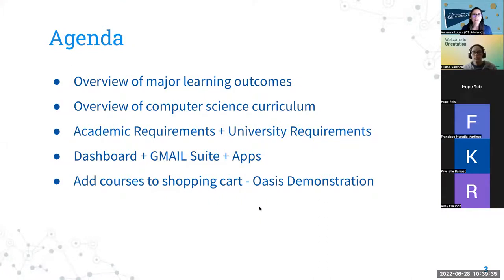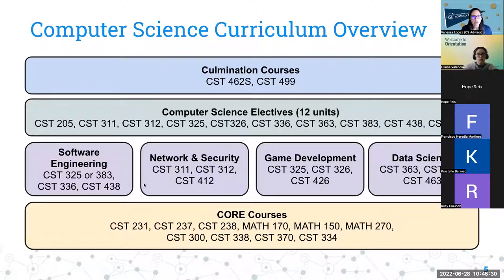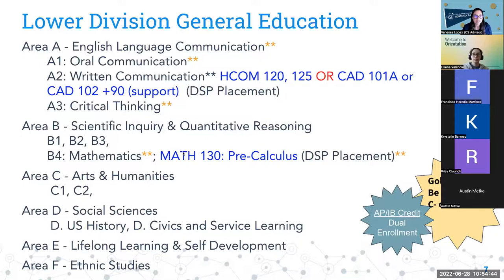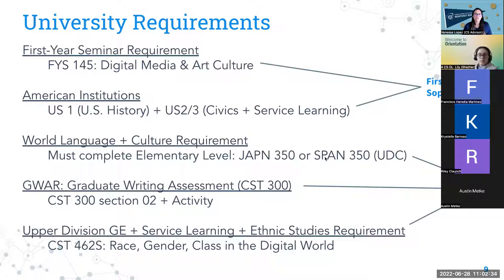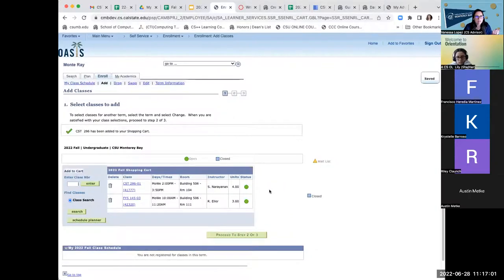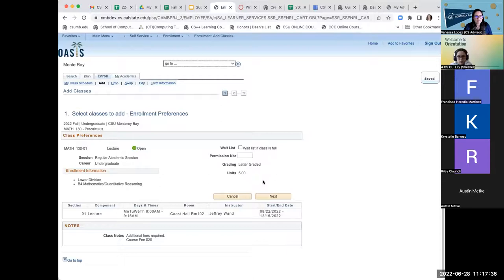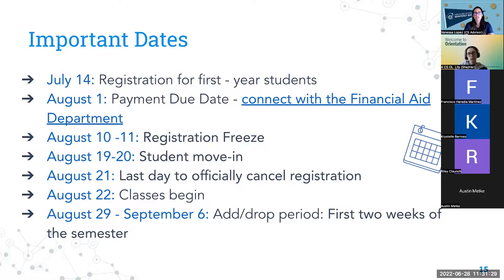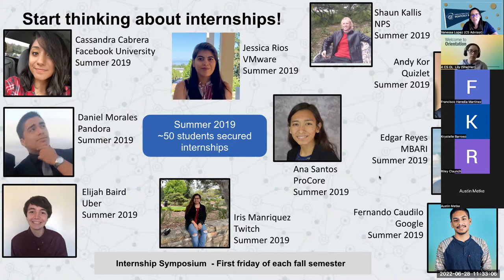Computer Science First-Year Orientation 2022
Students learn which courses are needed to register into for Fall 2022
Registration Demonstration
Oasis overview